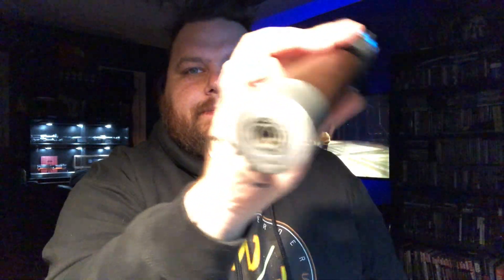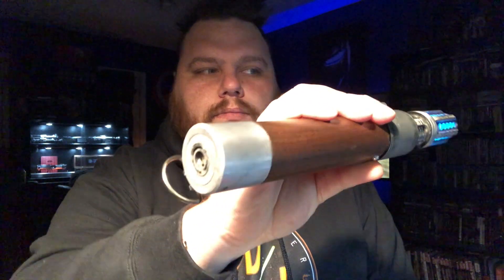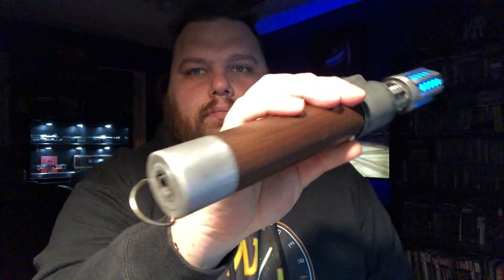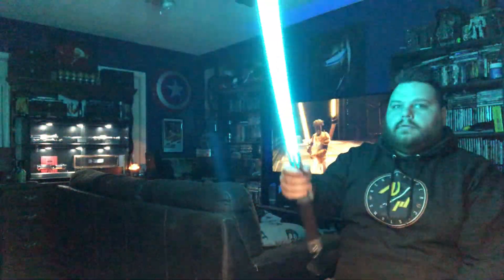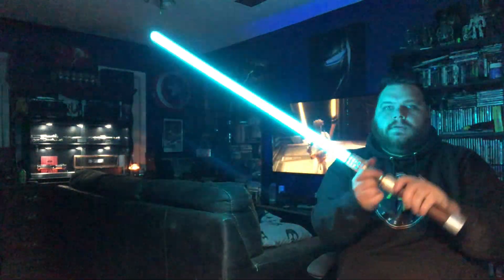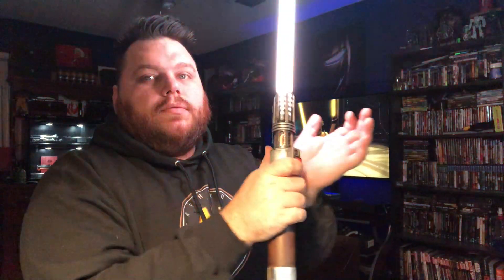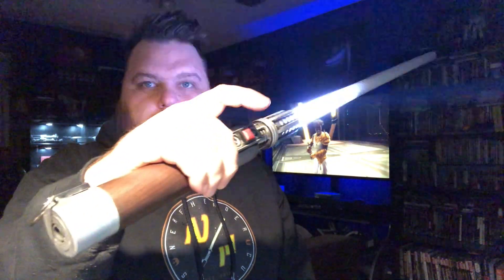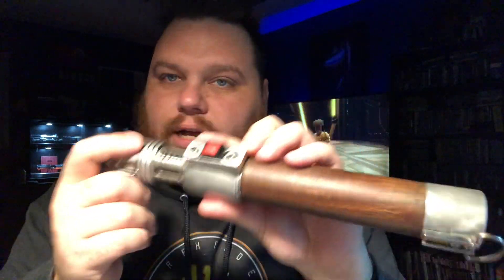"Induction" By Ksith